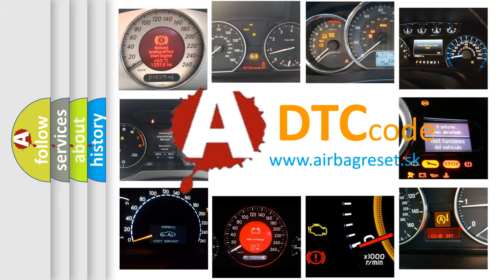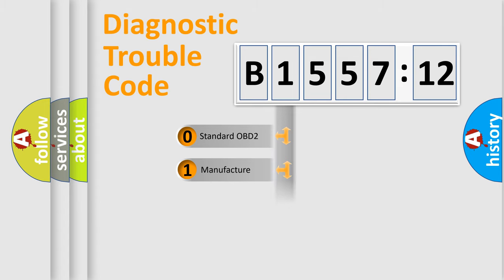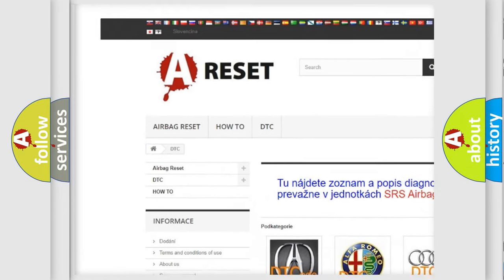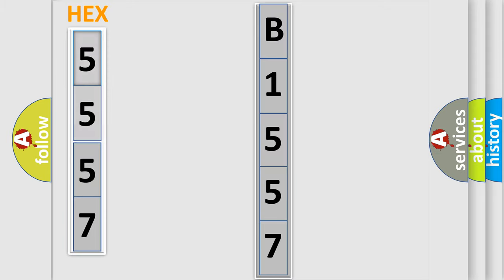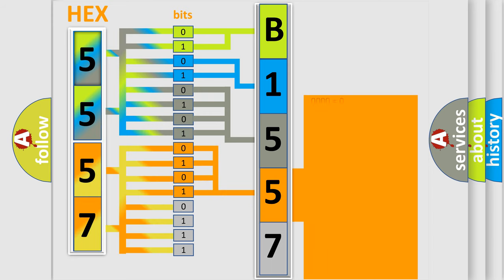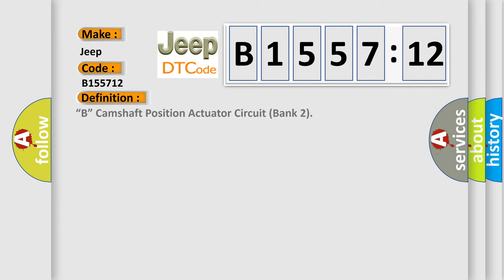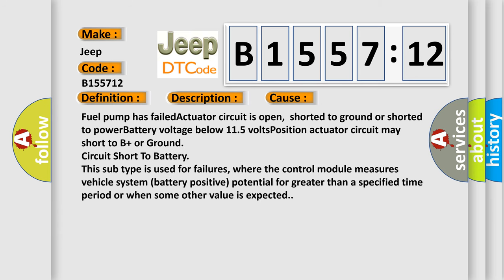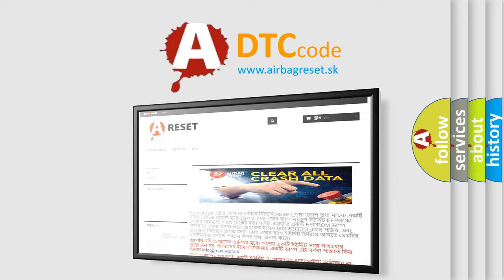DTC Jeep B1557-12 Short Explanation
Contents:
0:21 Basic DTC analysis according to OBD2 protocol standard.
1:48 Insight into programming
2:58 A diagnostically understandable description of the Diagnostic Trouble Code
3:05 Basic error definition

Make:
Jeep
Code:
B1557 12
Definition:
“B” Camshaft Position Actuator Circuit (Bank 2)
Description:
Key on or engine running;and the DME detected an unexpected high voltage or low voltage condition on the camshaft position sensor.The relative position between the camshaft and crankshaft needs to be optimal so the engine has better torque,fuel economy
Cause:
Fuel pump has failedActuator circuit is open,shorted to ground or shorted to powerBattery voltage below 11.5 voltsPosition actuator circuit may short to B+ or Ground
Failure Type: